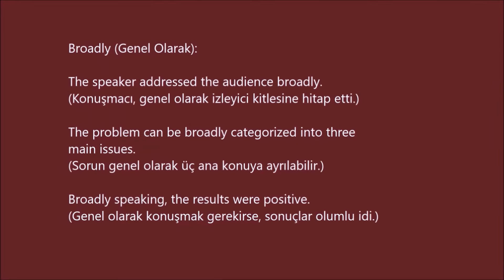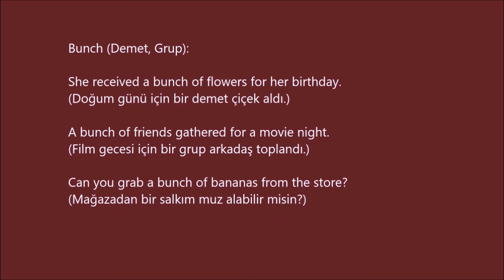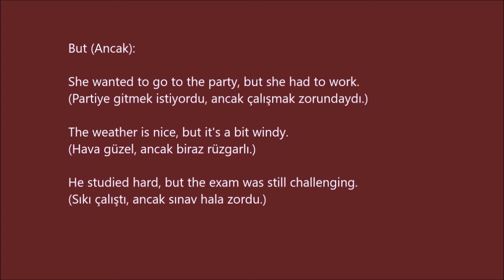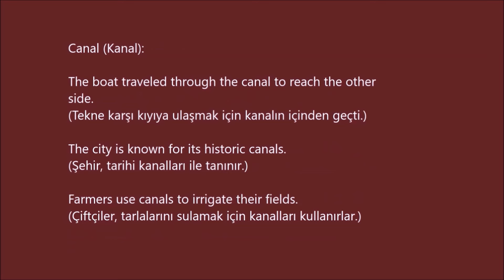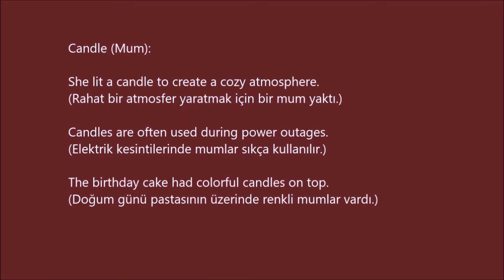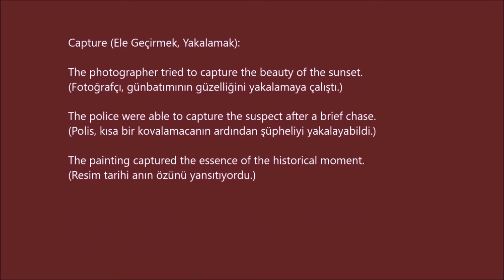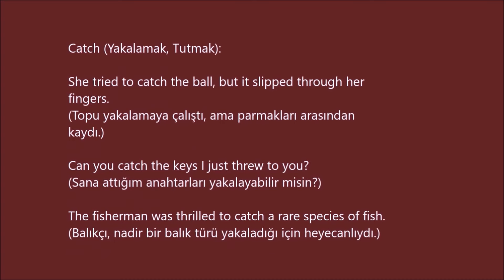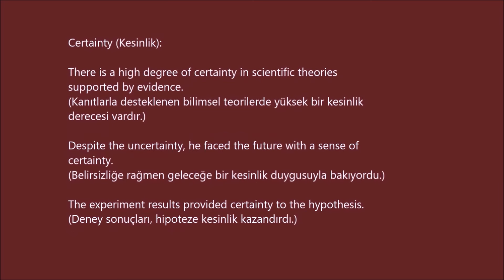25 İNGİLİZCE KELİME B2 7 (cümle içinde ve Türkçe anlamlarıyla)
"Merhaba! İngilizce Kelime Ezberle , İngilizce kelimeleri öğrenmeye ve hafızanızı güçlendirmeye odaklanan bir YouTube kanalıdır. Her videomuzda, farklı İngilizce kelimeleri tanıtıyor ve bu kelimeleri cümle içinde kullanarak öğrenmeyi kolaylaştırıyoruz. Dil becerilerinizi geliştirmek, kelime dağarcığınızı genişletmek ve güvenle İngilizce konuşmak istiyorsanız, doğru yerdesiniz. Her gün yeni kelimeler ve örnek cümlelerle sizi desteklemek için buradayız.